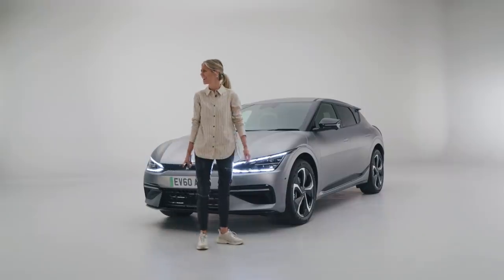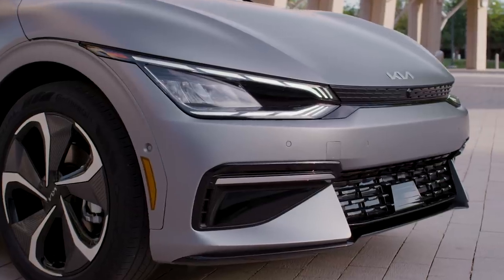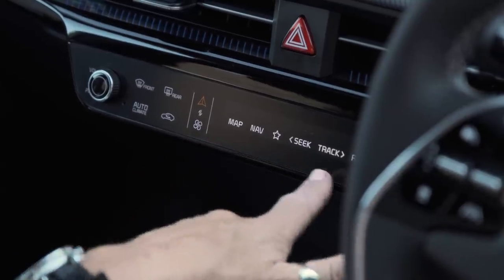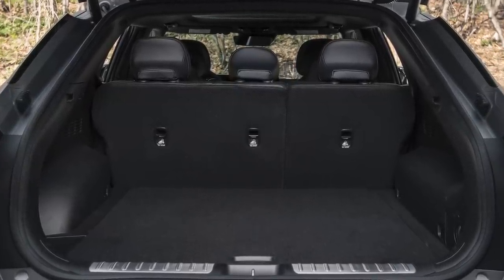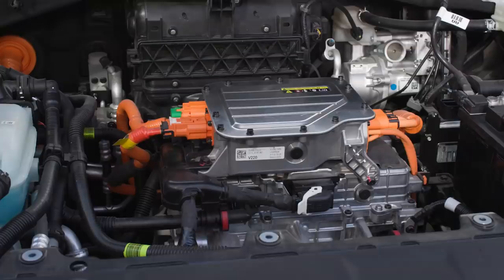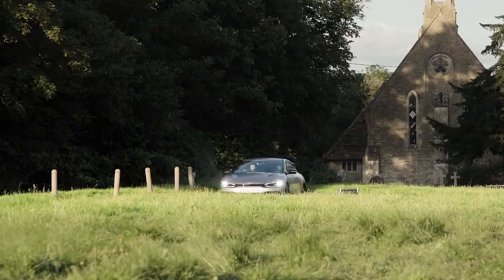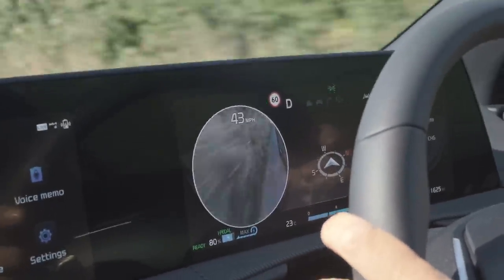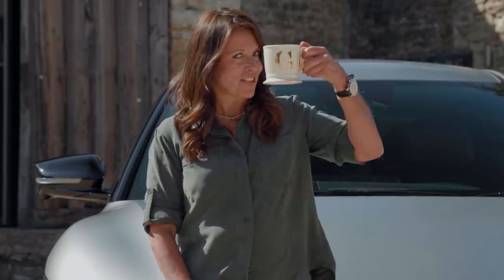New Kia EV6 review - the best electric car of 2022 can boil a kettle for you!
Kia’s eNiro really shook things up in the electric car market when it was launched in 2019. It had a decent range, space for a family and was affordable. In fact, its biggest problem was availability.

Those early buyers had to wait more than a year to get a car. Is the EV6 worth waiting for too? Certainly it is eagerly anticipated, if our clicks and comment section is anything to go by. Attracted by an impressive set of specifications, Kia already has a long list of potential punters. But is worth going for? Ginny Buckley finds out